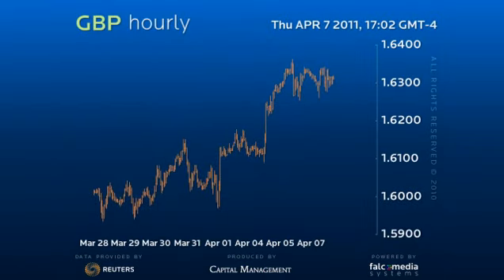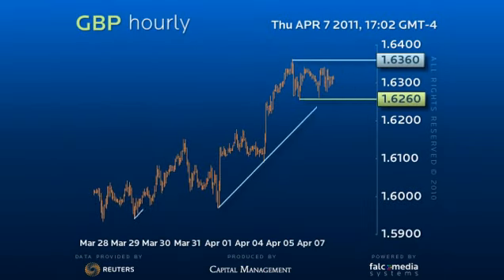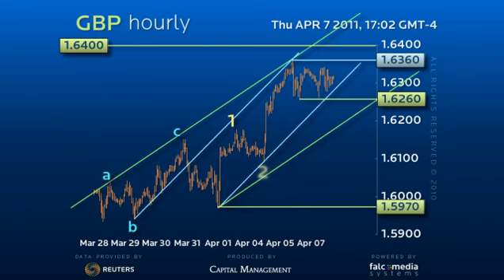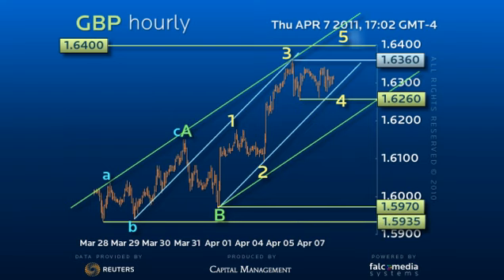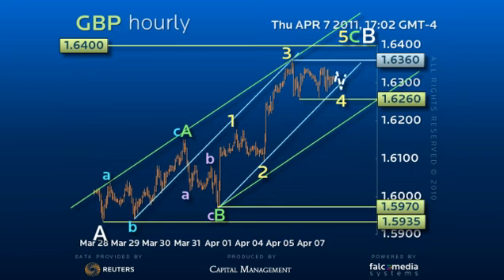Hourly Forex Trading Strategy GBP - Pending 1.64 test.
Minor 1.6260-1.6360 is consistent with short term uptrend to attempt but we suspect fail the 1.6400 peak. Use a rally of this magnitude or a direct loss of 1.6175 and more importantly 1.6150 to offer a fatal attraction with the 1.5935 base. Only a push through 1.6510 would negate the bearish impact of the larger expanding wedge pattern as outlined on the Daily Perspective.  (Ref: 5463)